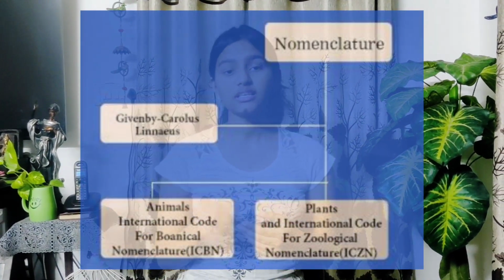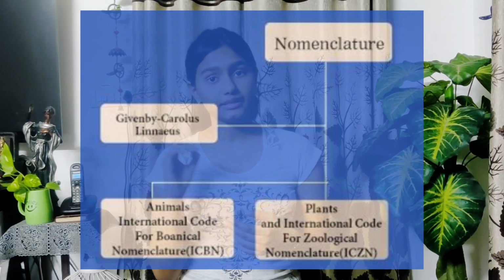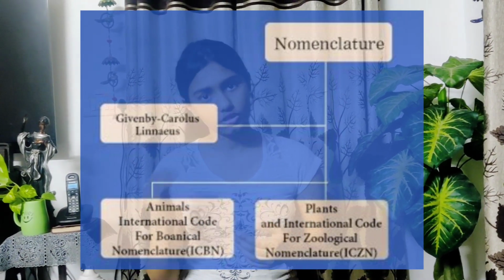Binomial nomenclature | class 11 science | how the scientific name given to an organism | learning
the system of nomenclature in which two terms are used to denote a species of living organism, the first one indicating the genus and the second the specific epithet.
Shaina is explaining the term very beautifully.